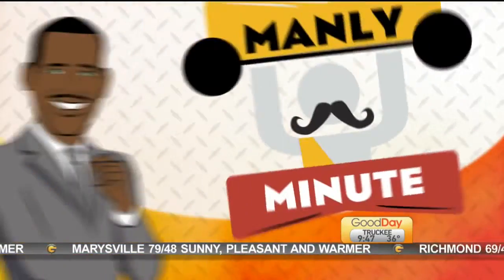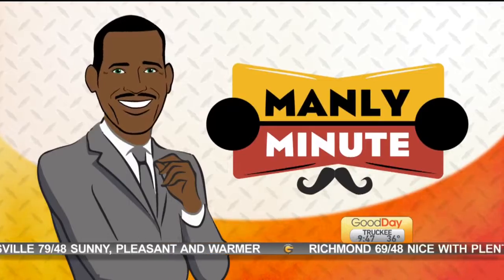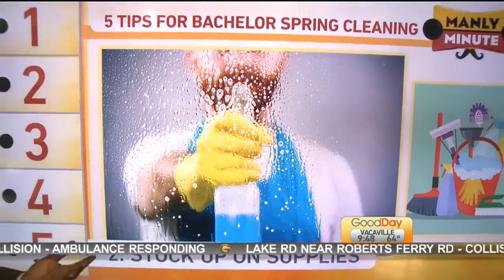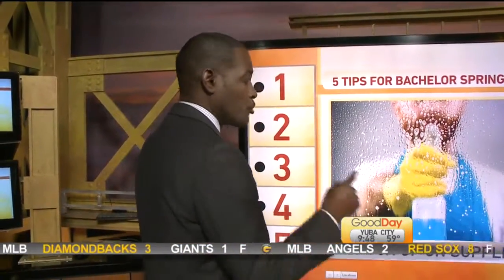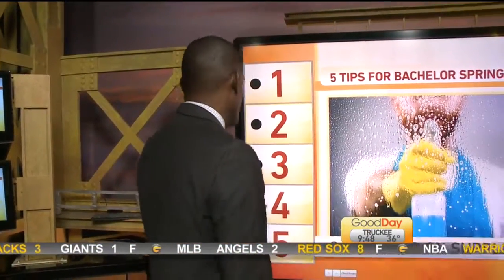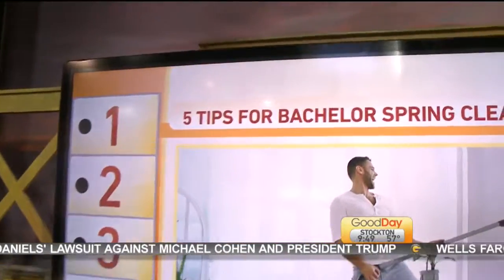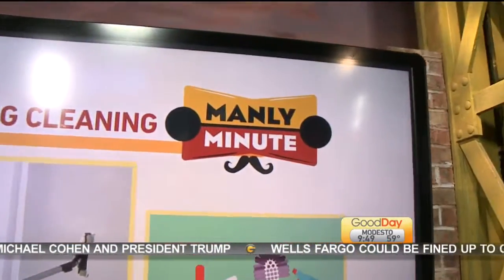Manly Minute: Bachelor Spring Cleaning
In today's Manly Minute, Ken has five tips for bachelor spring cleaning.